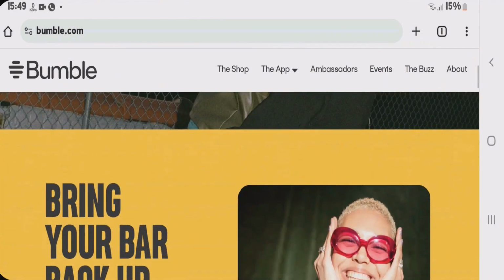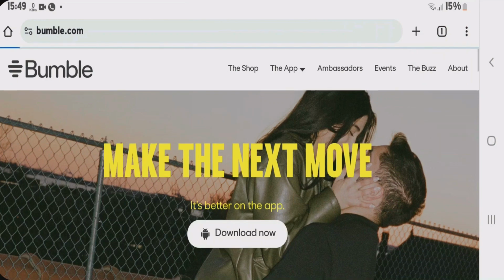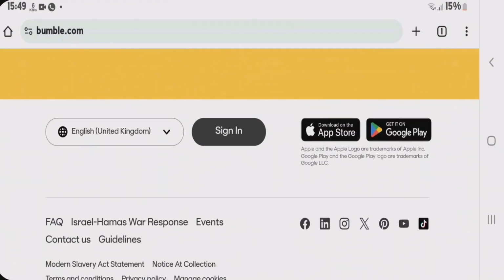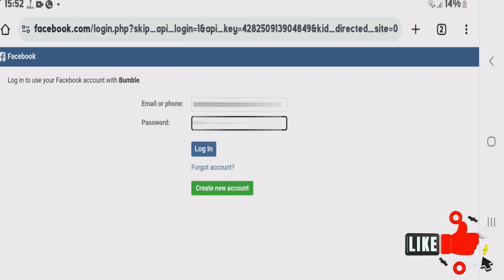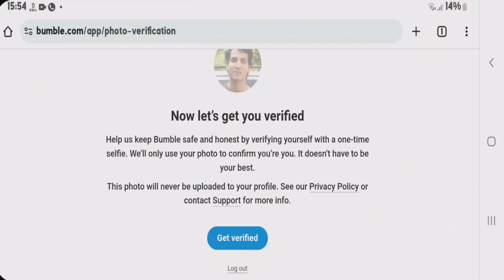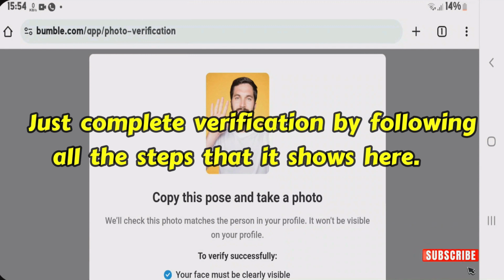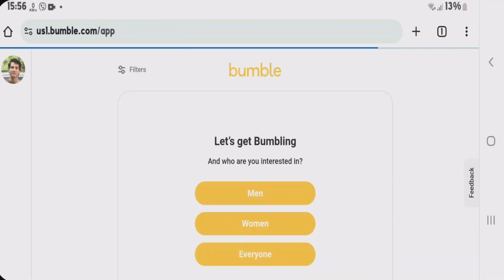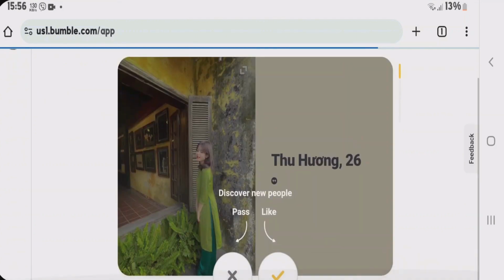How to use Bumble without app | Use Bumble on Phone Browser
In this video, i will show you how you can use bumble without the bumble app. You can use bumble on your phone browser.